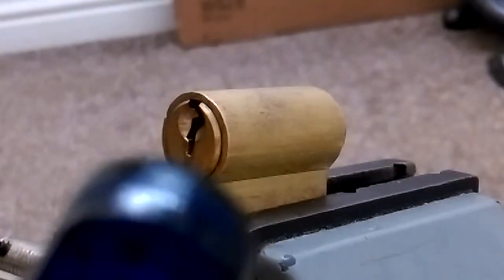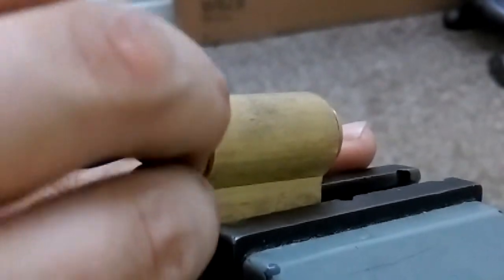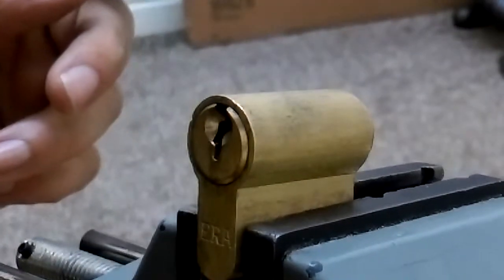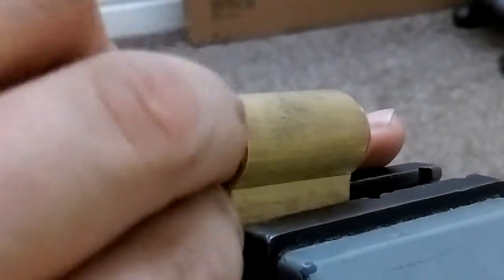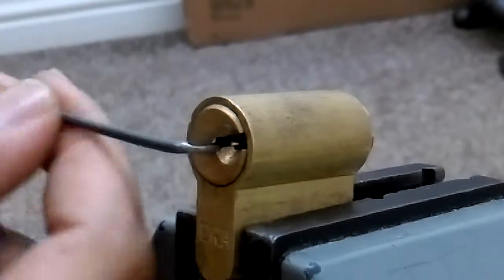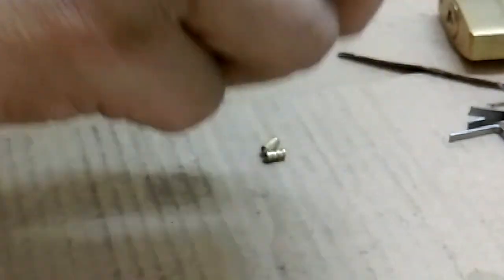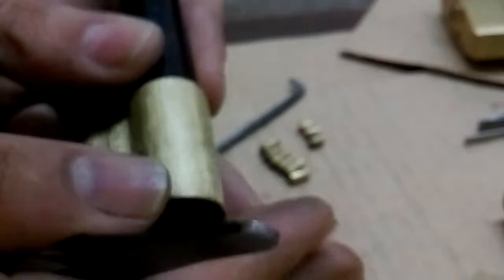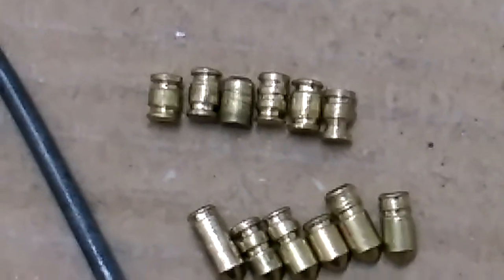Custom pinned era Euro cylinder s.p.p. from Texas